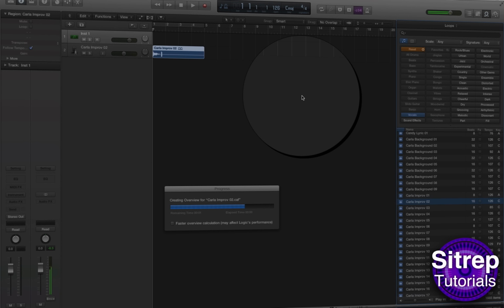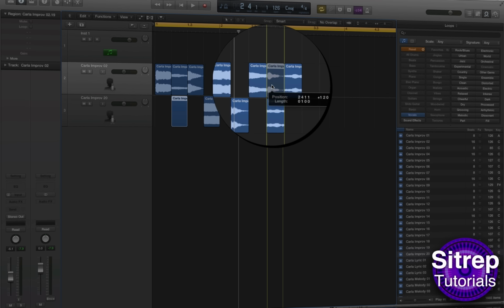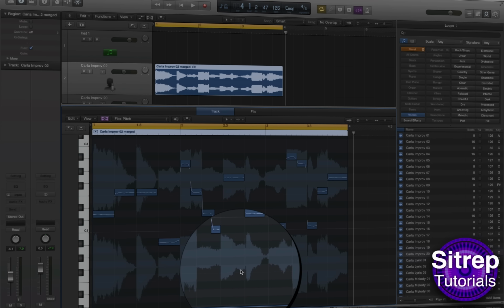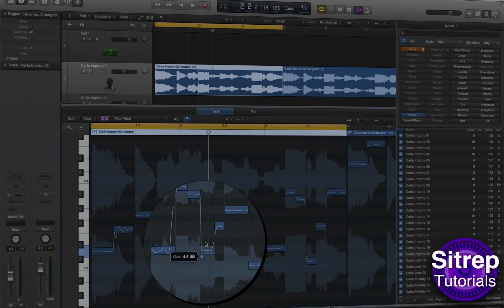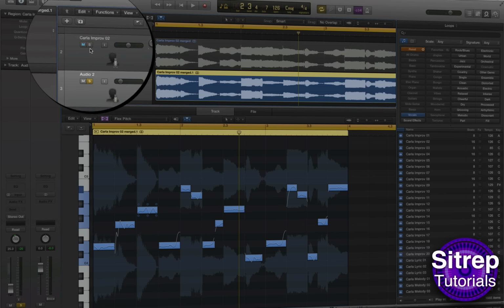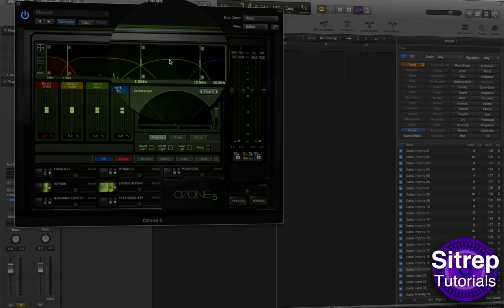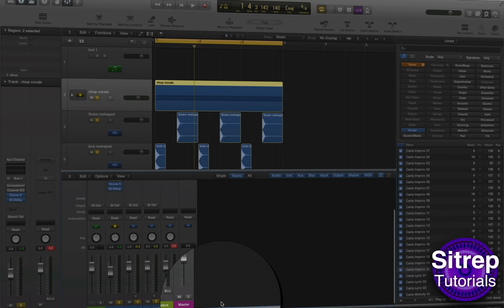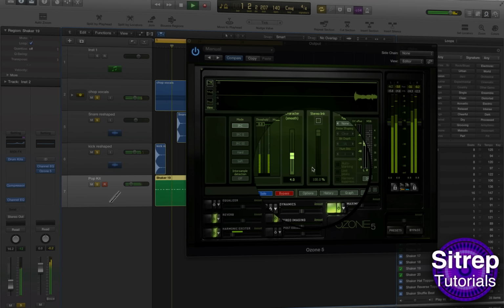Skrillex Stlye Vocal Chop w/ Logic Pro X - Flexpitch Tutorial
In addition to making tutorials I also make music, free sample packs and free patch packs. Links to all of these things can be found below.

Don't forget that I have tons of new tutorials and downloads going up on my channel weekly.

I recently made a sound cloud account and am looking for more followers, I would love it if you gave me a chance and checked out my tunes :)

All of the free downloads that I've made can be found ) on the Music & Downloads tab. You can use them however you want without permission but I would appreciate a donation although its not necessary.